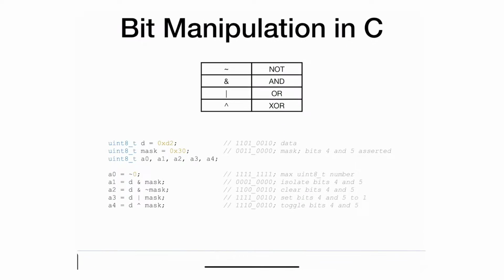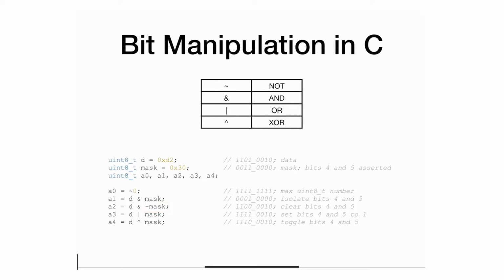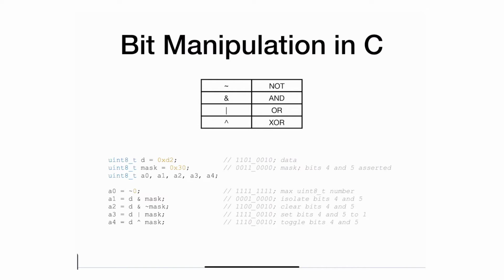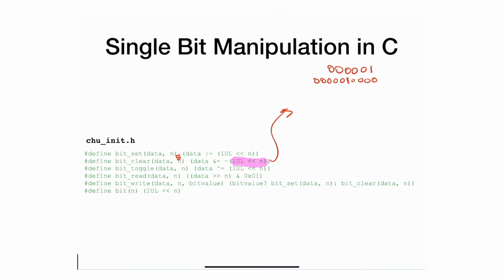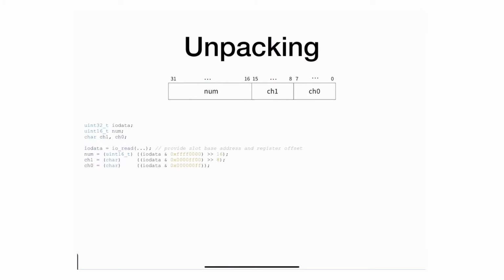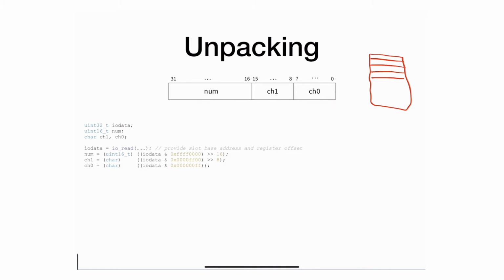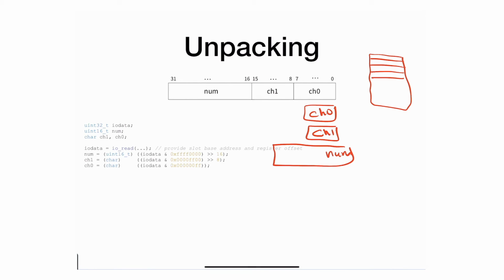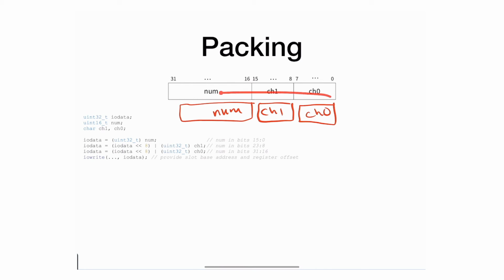M6 - 9 - Low-Level C Operations